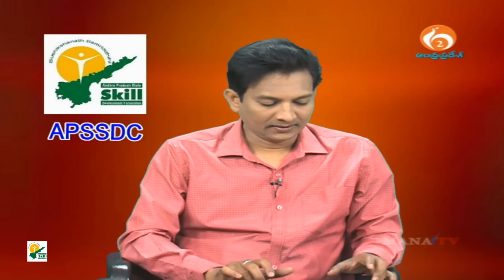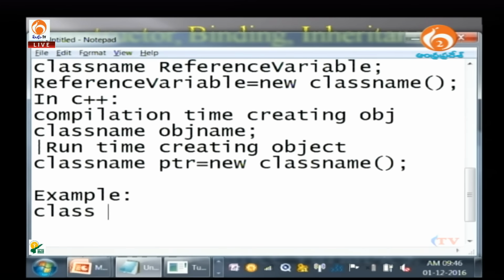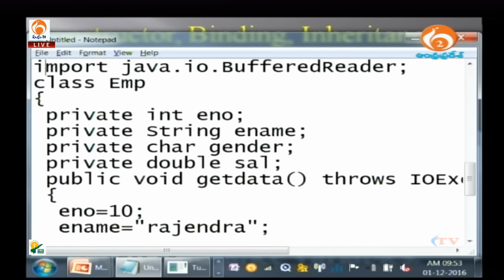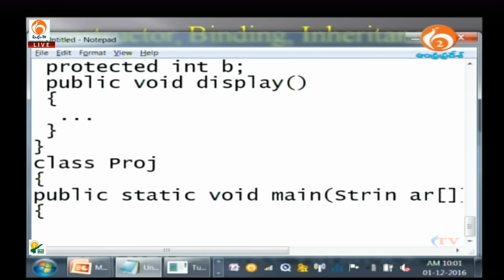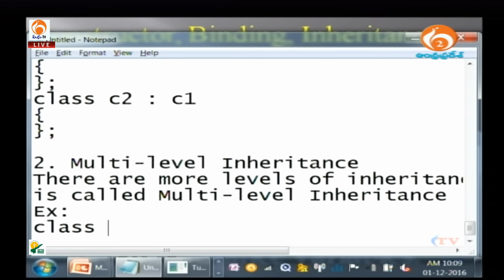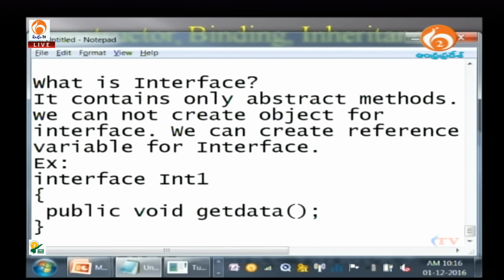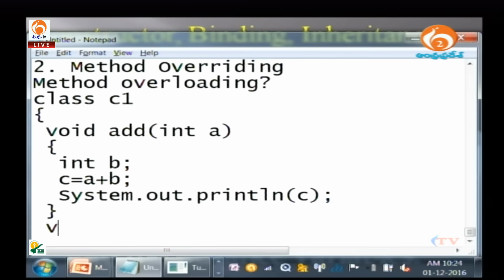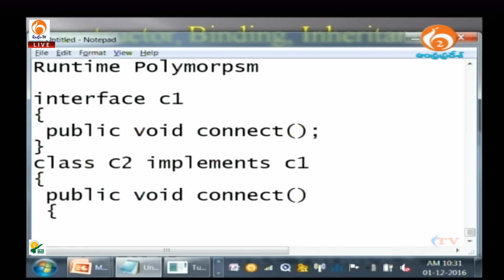Mana Tv AP Unit IIA P S S D C II Technical Session For Cap Gemini (I) II 01-12-2016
Topic Name Technical Session for Cap Gemini